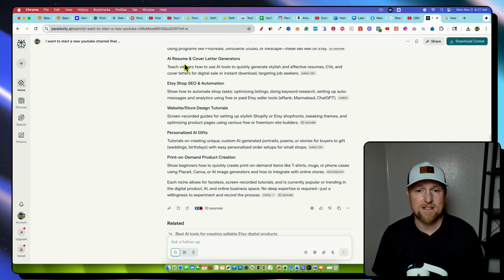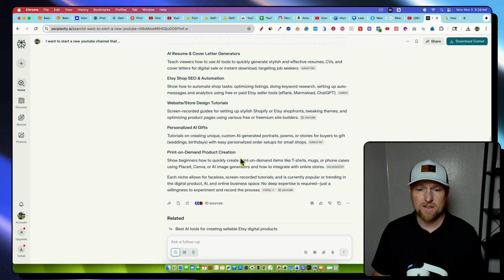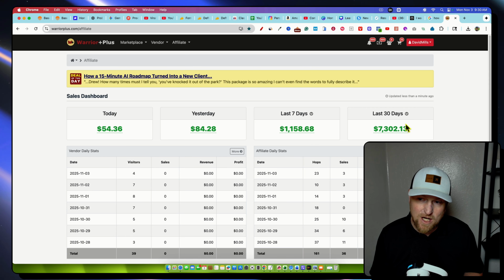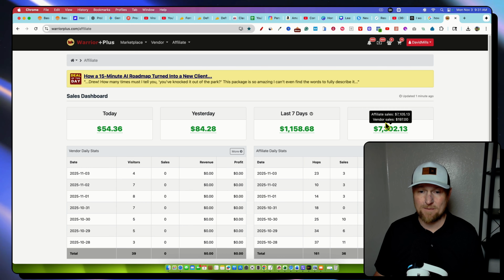How to get started with affiliate marketing without a website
Make Your First $1,000 in Affiliate Marketing — Even If You’re Starting from Scratch (Free PDF Guide)

Inside, you get live coaching calls, access to replays, Custom Affiliate GPT Bots, Several courses, bonus courses, and insider affiliate secrets that no one is teaching. Normally $97, but on sale now! Get more info below: